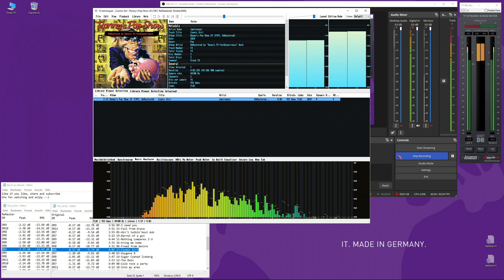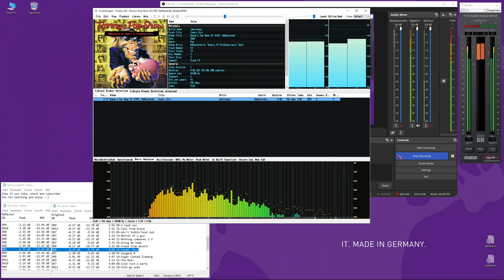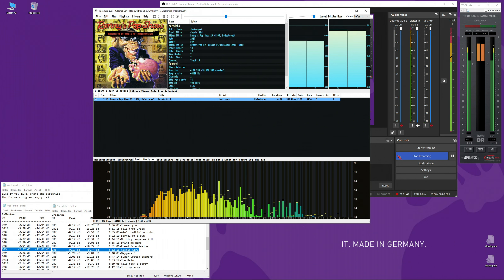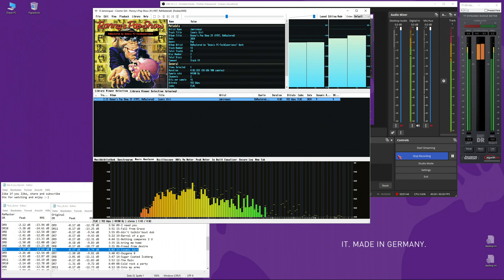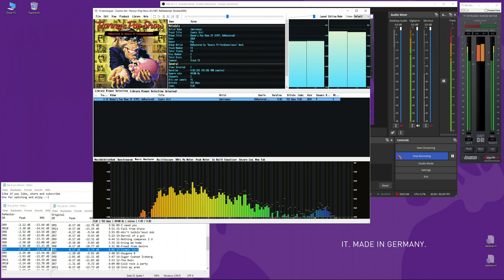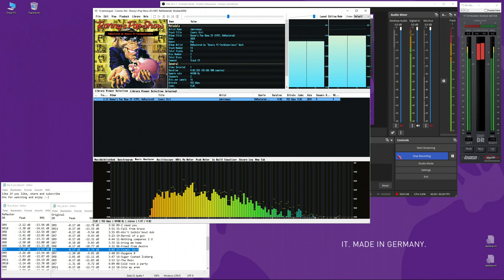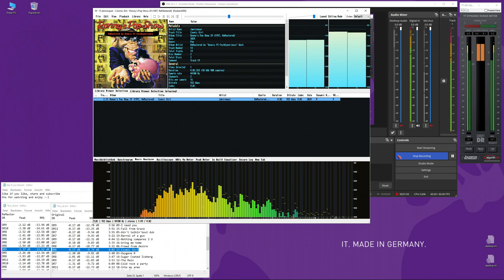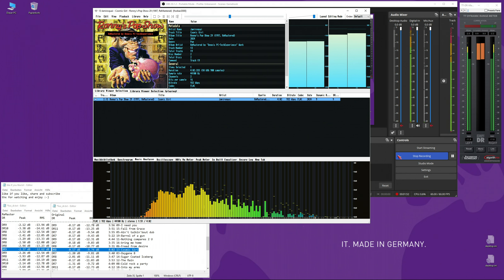myself ReMastered; 13 Jamiroquai - Cosmic Girl (1997, Ronnys Pop Show 29 CD2)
Mein Discord, zum gemeinsamen Gamen, wer PC oder Audio Hilfe braucht, oder einfach nur so mal mit mir Quatschen will